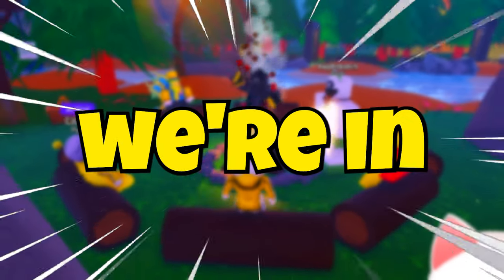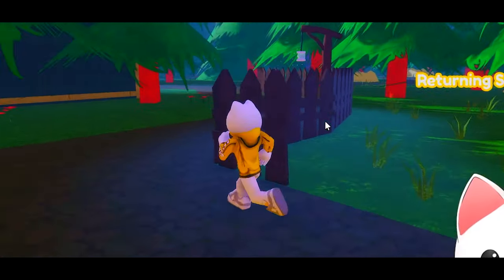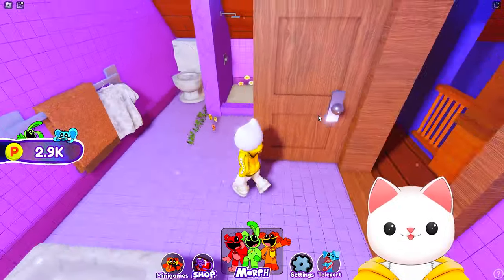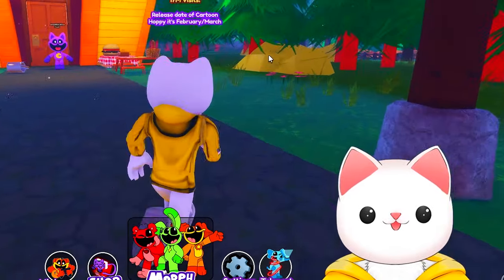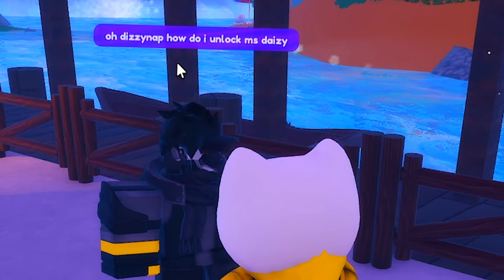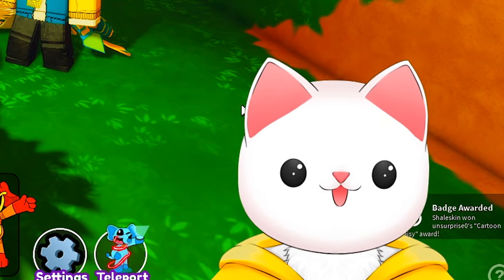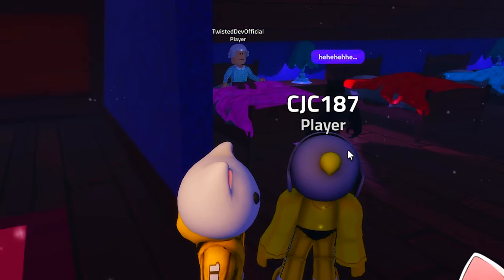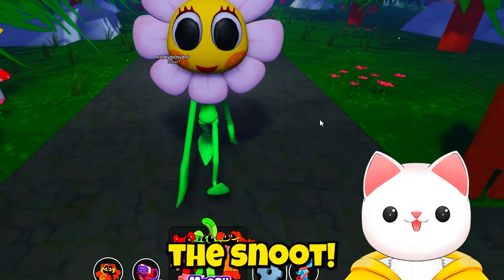Where MISS DAISY Is HIDING In Roblox Poppy Playtime Chapter 3!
Today we look where Miss Daisy is hiding in this roblox poppy playtime chapter 3 smiling critters RP game!